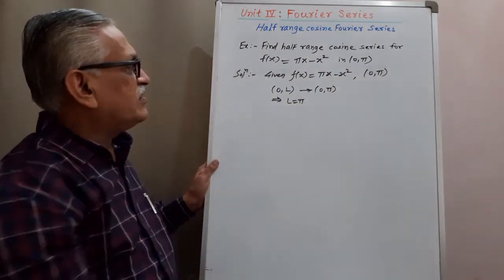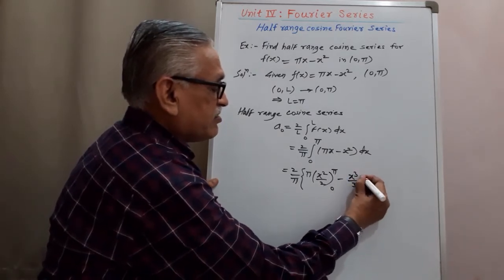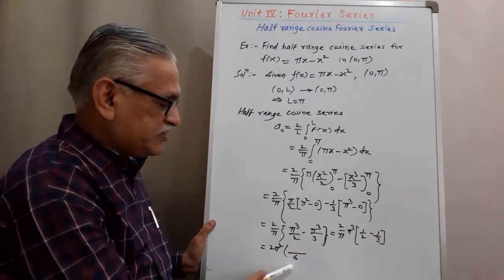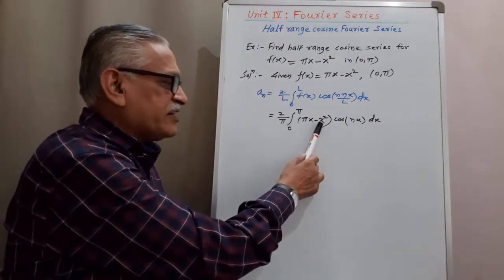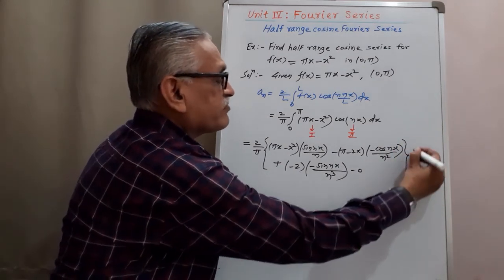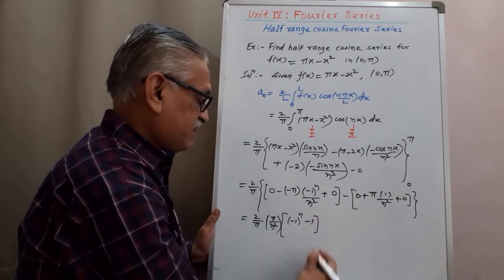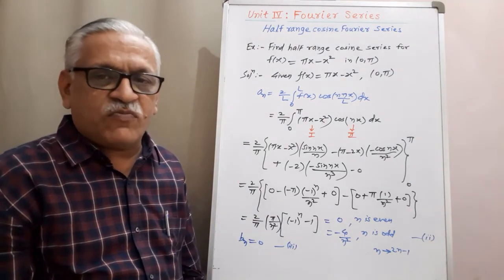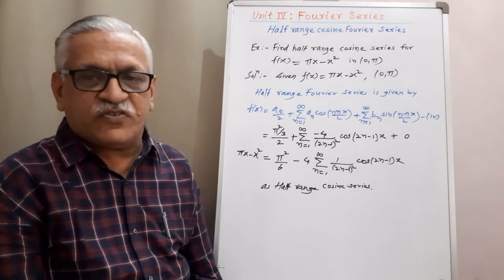Engineering Mathematics II I Unit 4: Fourier Series I Topic: Half range cosine Fourier Series